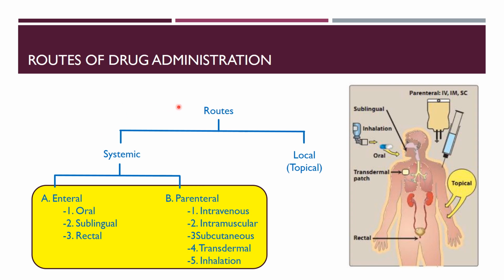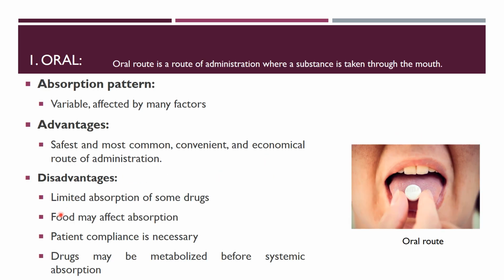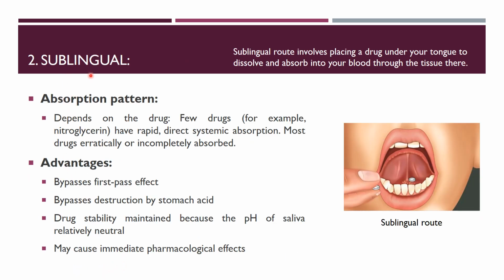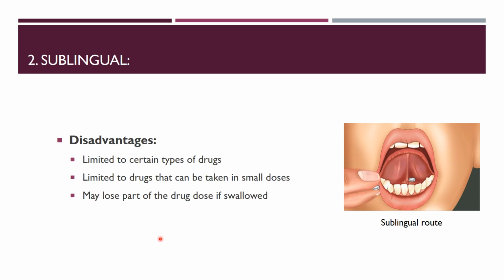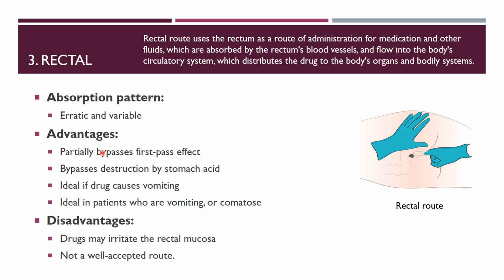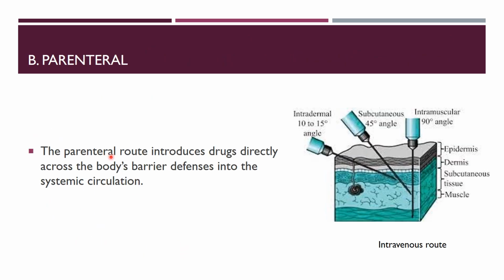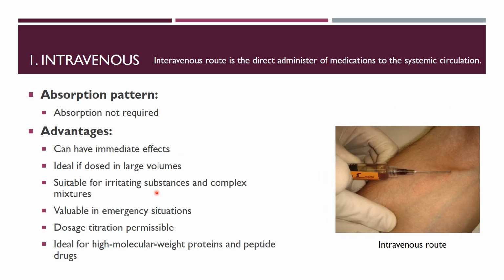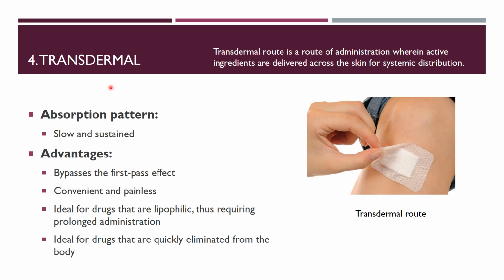Routes of drug administration | Oral route | Intravenous route | Pharmacology | Nazir Ahmad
Drug administration and dosing regimens
PHARMACOLOGY; ROUTES OF DRUG ADMINISTRATION by Professor Fink
Medication Routes of Administration and Medical Abbreviations | Nursing NCLEX Review
Methods of Drug Administration
Lab Guide: The Influence of Route of Drug Administration on Drug Onset and Duration
route of drug administration
ROUTES OF DRUG ADMINISTRATION
Pharmacology #1 - Routes of Drug Administration and Bioavailability
TYPES OF INJECTION | इंजेक्शन के प्रकार | PARENTERAL ROUTES | PART-1 | IV | IM | SC | ID | IC